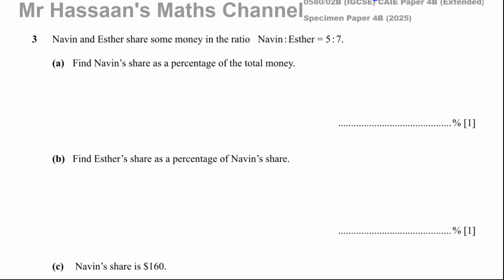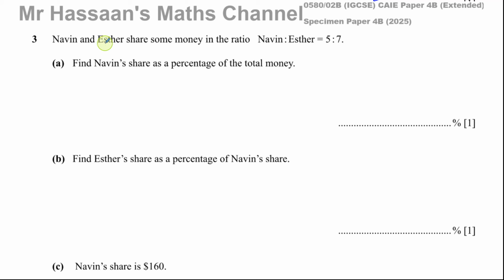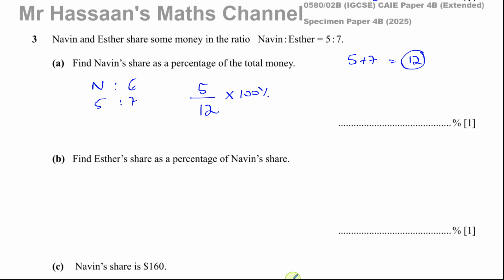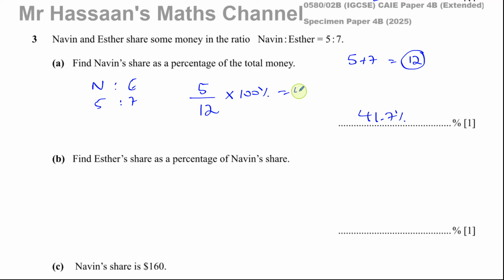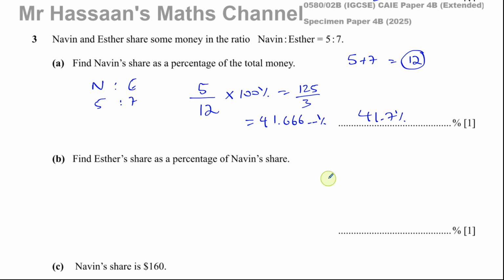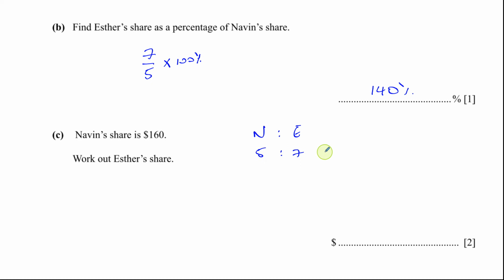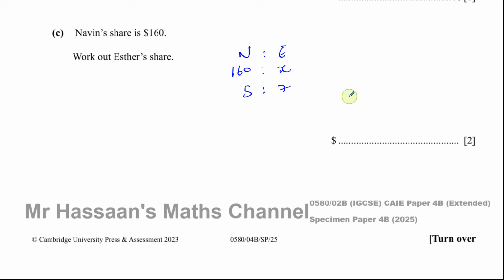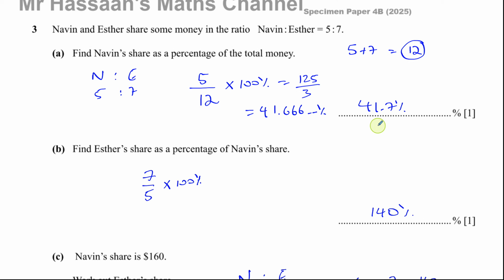IGCSE, (CAIE), 0580/04/SP/25, SP(B), Paper 4B, Q3, Ratios & Proporton